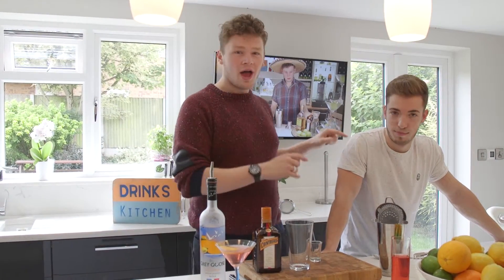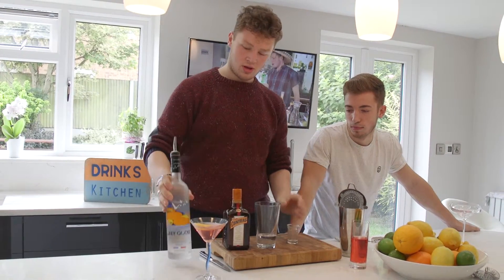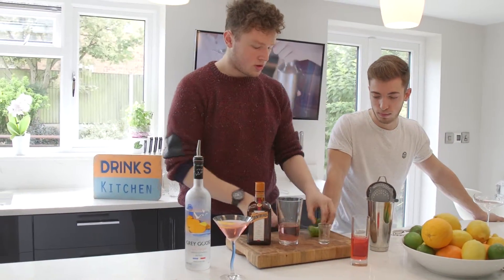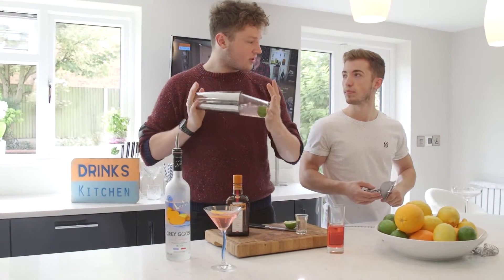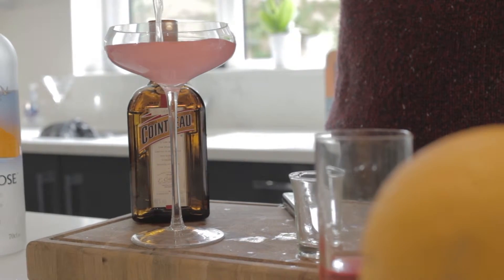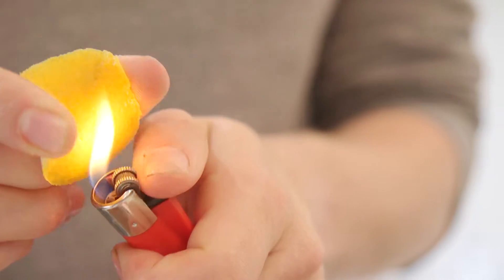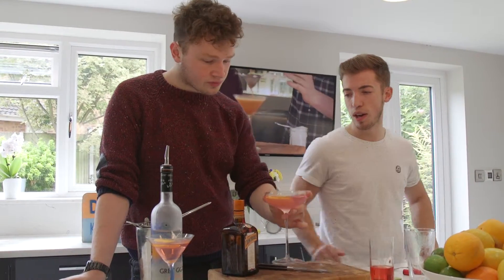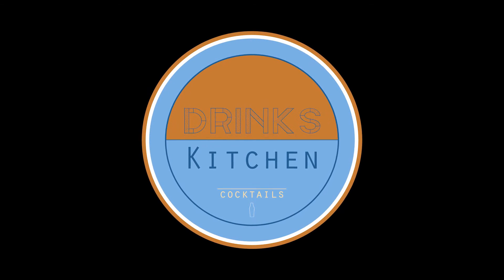How to make a Cosmopolitan Cocktail | Drinks Kitchen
The Classic Cosmo.  Pink and Strong. Don't underestimate the awesomeness of this drink...

2 Shots of your favourite Citrus Vodka (Grey Goose Orange is awesome)
1 Shot Cointreau
1 Shot Cranberry Juice
2 squeezes (a quarter of a) Lime

Shake Responsibly!